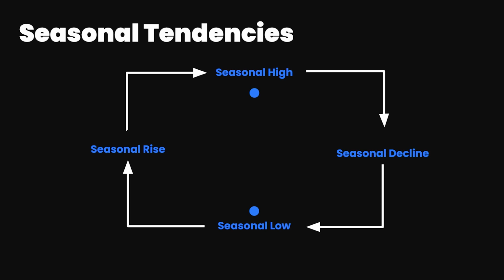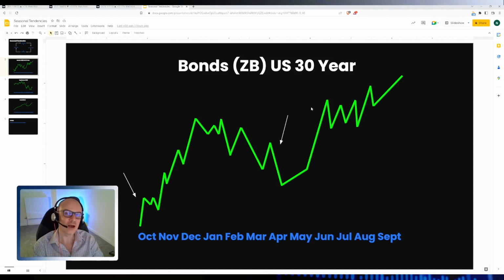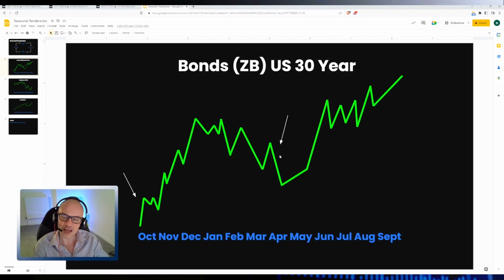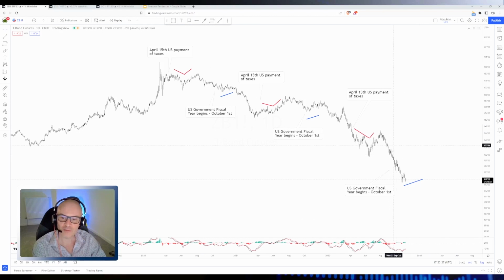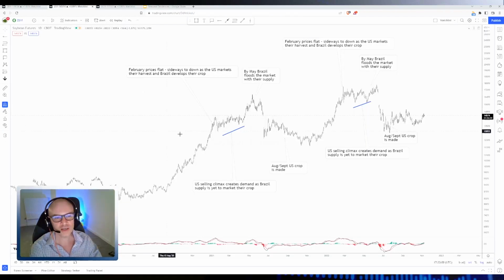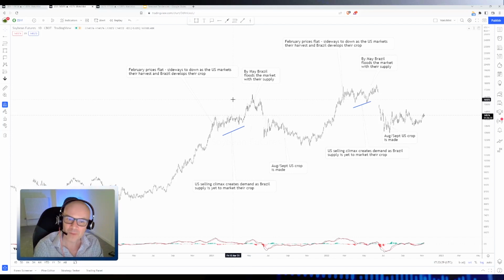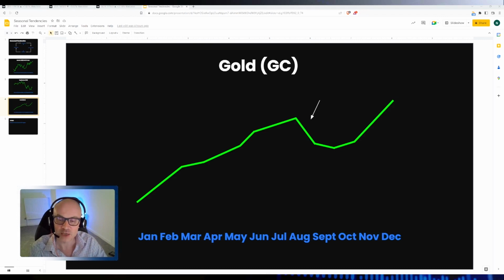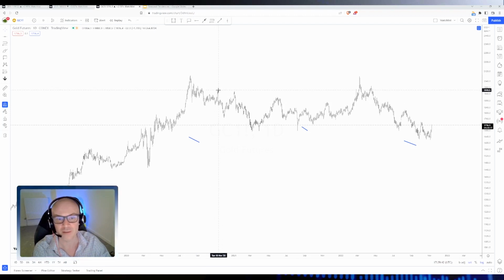How To Trade Seasonal Tendencies [Mini-Series Part 5]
In part 5 of our mini-series, we're focusing on the cyclical nature of trading and why market cycles are one of the simplest, yet most reliable edges you can utilise throughout the year.📈

Our market analyst, Nick Quinn, points out that the vast majority of traders don't take into consideration the supply and demand cycles. He explains how they can be exploited on a day-to-day basis.💡

Let's take a look at three different examples of reliable market cycles and find out how and why they work. 👀

0:00 - Intro
1:07 - What Are Seasonal Tendencies?
1:50 - Why Seasonal Tendencies Happen?
3:22 - Example #1: The Bond Market
6:02 - Example #2: The Soybean Market
8:09 - Example #3: The Gold Market
10:14 - Outro

1,800+ REVIEWS ⭐⭐⭐⭐⭐